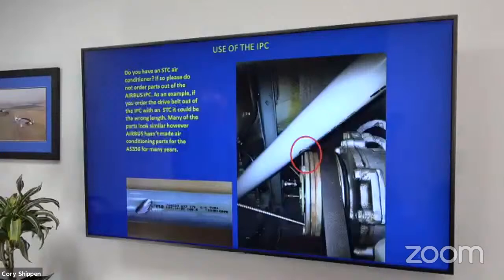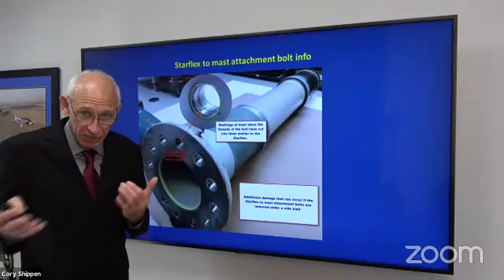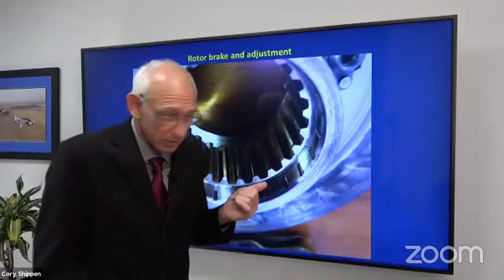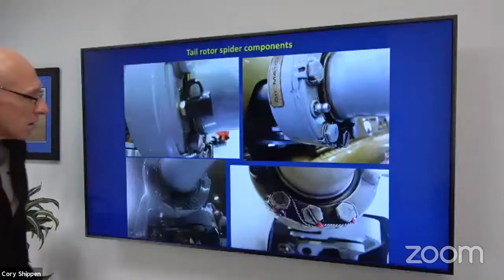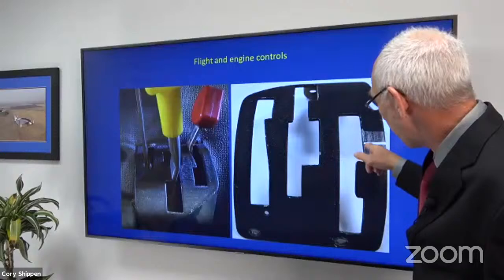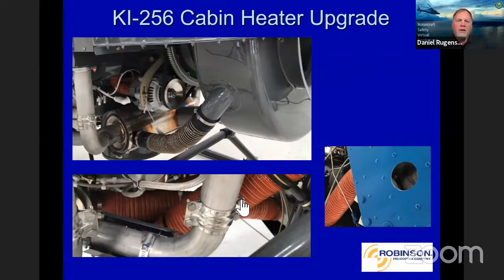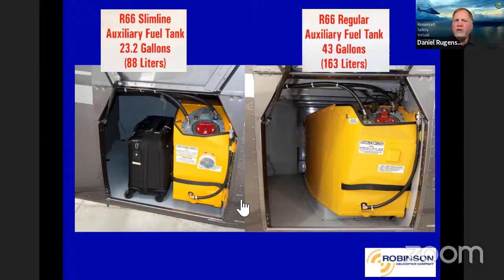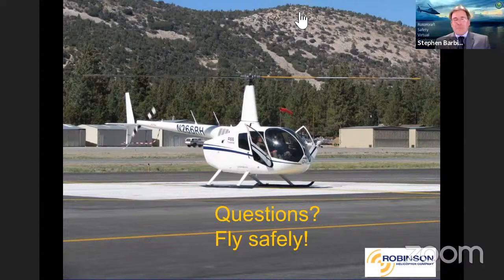LIVE: 2020 International Rotorcraft Safety Conference – Day 2: Afternoon Session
Watch LIVE: Watch the FAA’s first virtual International Rotorcraft Safety Conference. This three day event explores ways to reduce national and international helicopter accident rates.

Rotorcraft pilots, mechanics, operators, small company owners, regulators and members of industry from the United States, Canada, Europe, Asia and many other locations join to discuss safety and oversight.